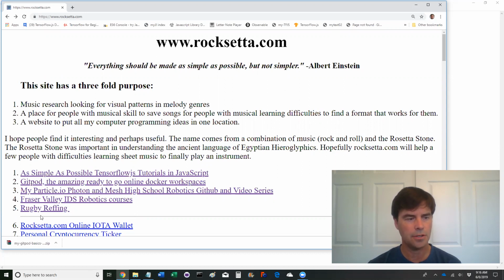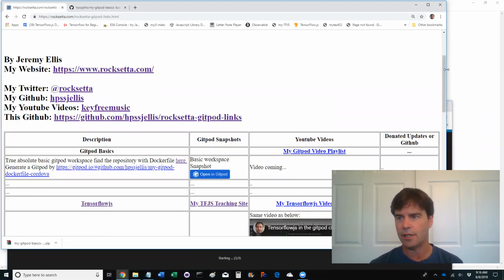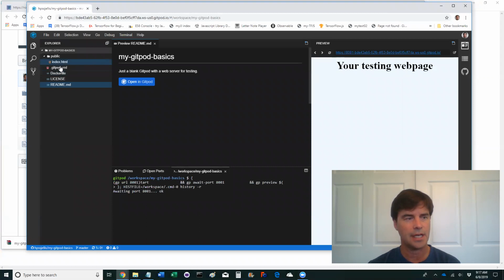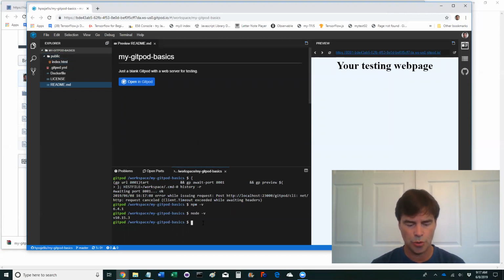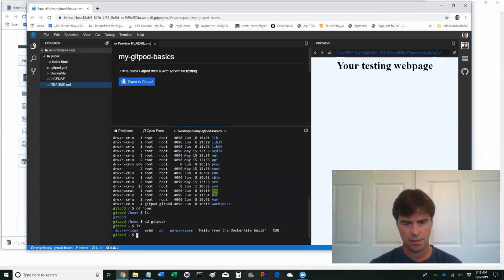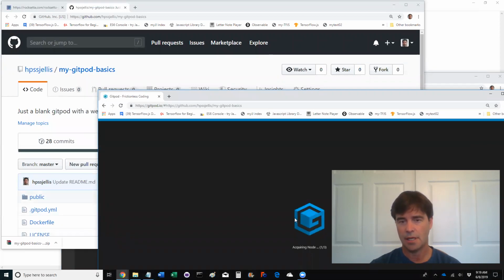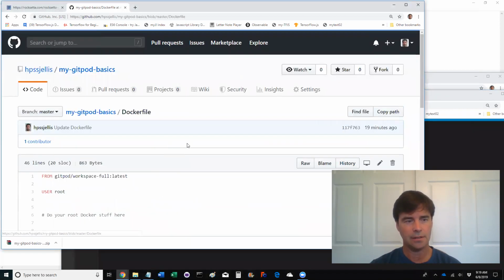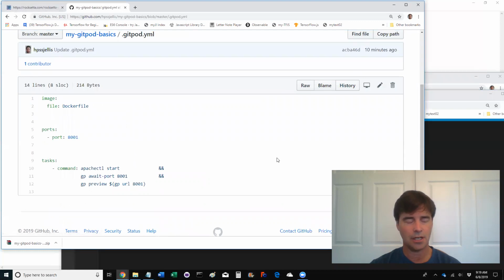Gitpod Basics Episode 2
Absolute basic Gitpod Setup and Snapshot. Shows a .gitpod.yml file and a simple Dockerfile. Shows a few linux commands like cd and ls.

The snapshot used in the video is at